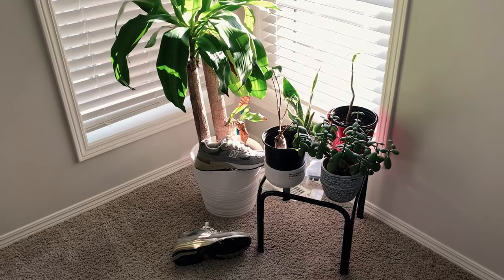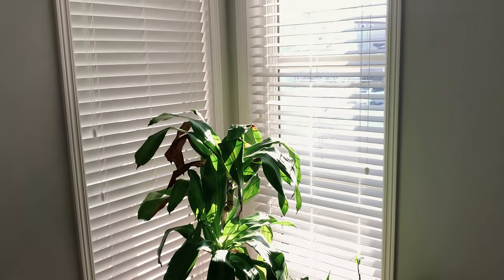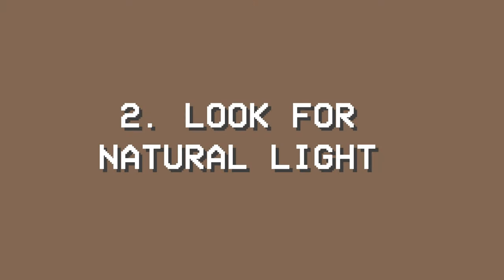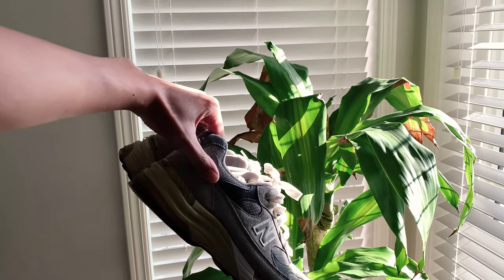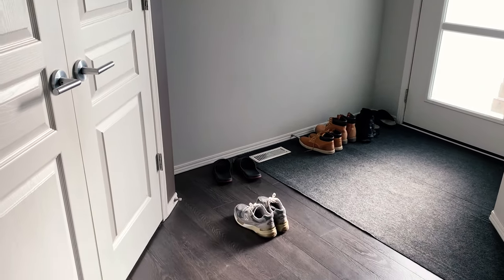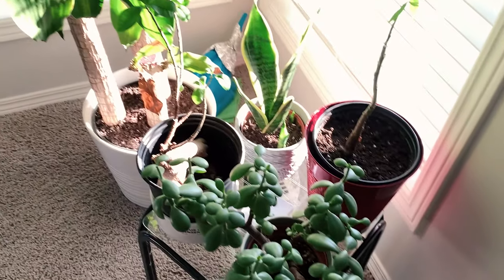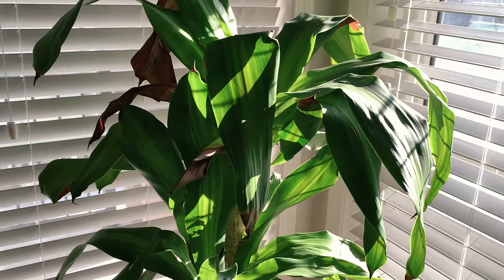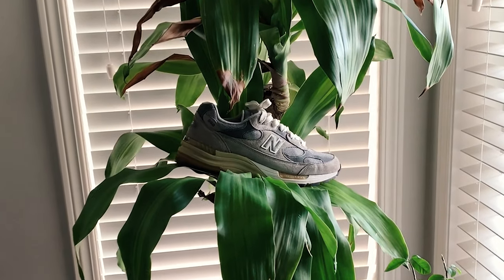How To Take Minimal Photos For Instagram (RNI Films)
This video is about how to take minimal photos for Instagram. Primarily I showed in this video how this can be done at home.

Minimal photos are definitely on the rise. Thanks to Instagram and Pinterest this specific type of aesthetic is becoming a staple to photos.

I primarily apply the minimal aesthetic look on my fashion photos on Instagram. I also incorporate this look when trying to take photos of living spaces. I must also say that minimal photos are used in moodboard pages on both Instagram and Pinterest.

I elaborated three tips that I personally use to achieve minimal photos. Just know that these tips are also applicable else where not just at home! So give it a try and do not forget to have fun. =)

Audio Setup
3.5mm TRS Aux Mic Cable